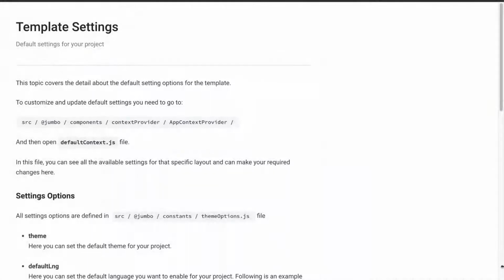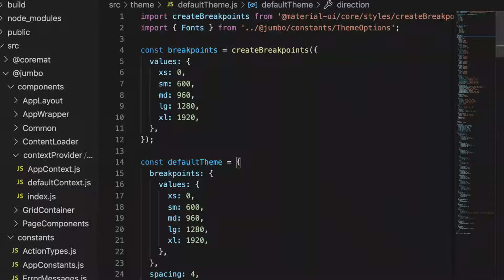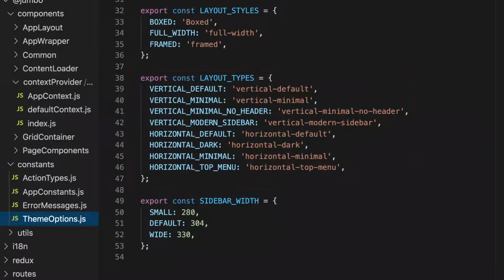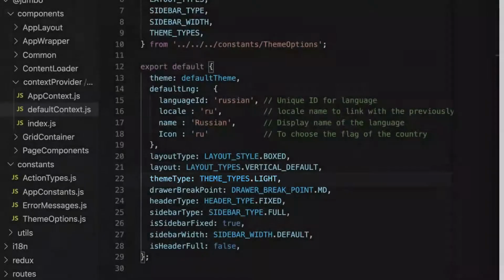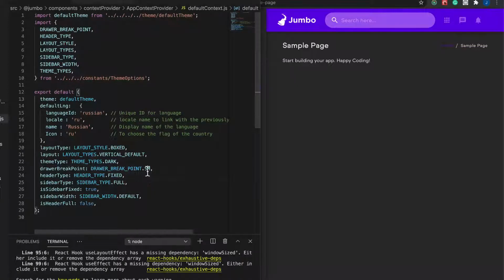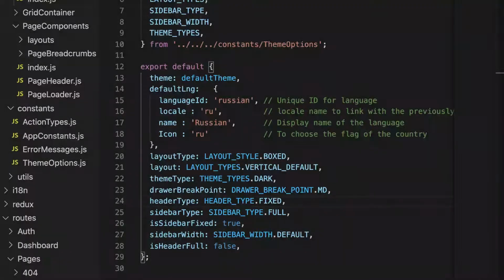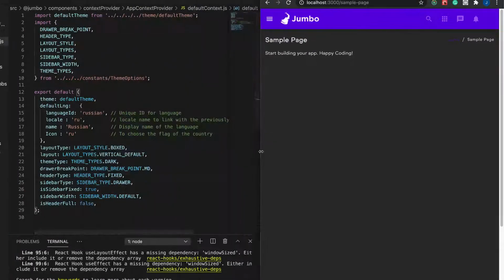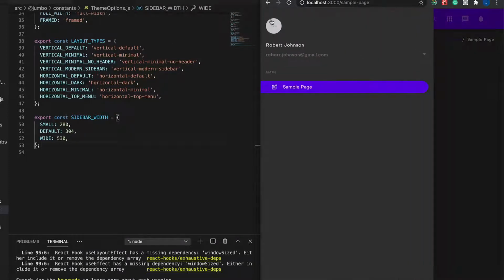Jumbo - How to customize the template and theme settings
Customizing the default settings of the template, layout options and theme options.